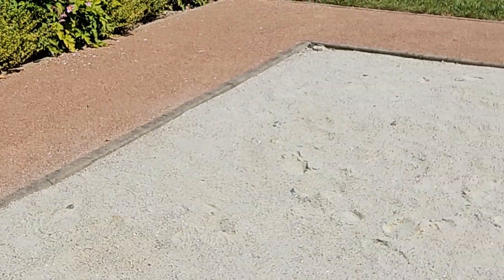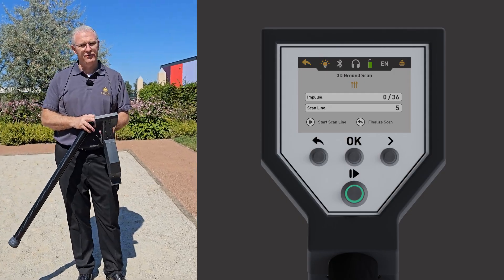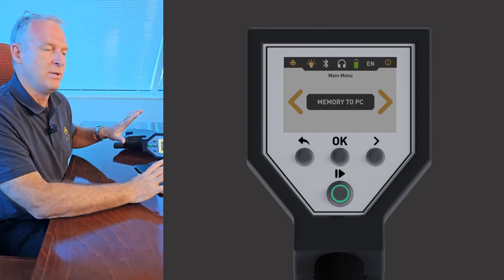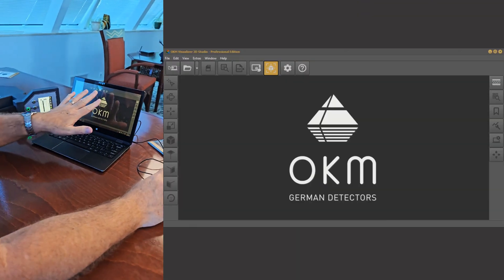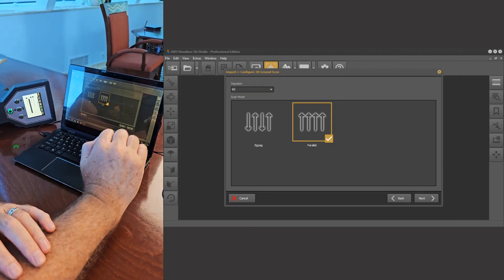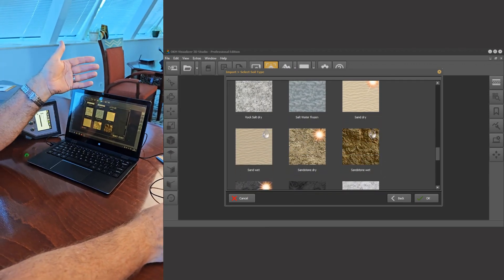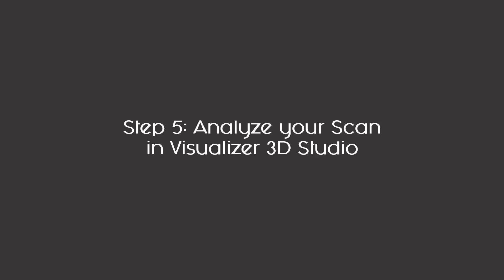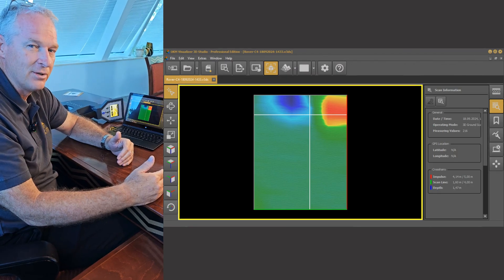OKM Rover C4 ⚙️ 3D Ground Scan TUTORIAL: How to Detect Buried Objects + Special Tip 🔍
📹 Enjoy this detailed step-by-step tutorial on how to perform a 3D Ground Scan with the OKM Rover C4. In this video, Mark walks you through the entire scanning process, from setup to scanning, and analyzes the results using OKM's renowned Visualizer 3D Studio (V3DS) software — revealing a hidden buried object!

1:02 Step 1 - Configure your Scan
1:26 Step 2 - Scan your Target Area
2:00 Step 3 - Finish Your Scan
2:18 Step 4 - Transfer Files to V3DS
7:28 Step 5 - Analyze your Scan in V3DS
8:34 Special Tip - Scan Field Overlay in V3DS

But that's not all! Stay tuned until the end, where we show you a special expert tip on how to add a Scan Field Overlay in Visualizer 3D Studio to enhance the data visualization for even more accurate results. This special feature requires the Professional Edition!